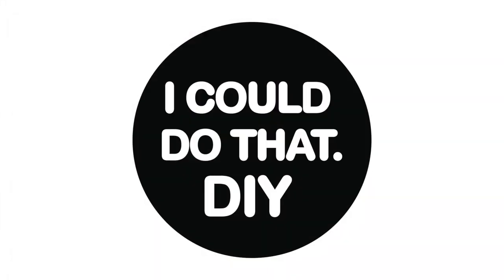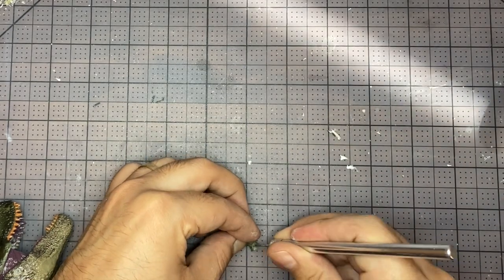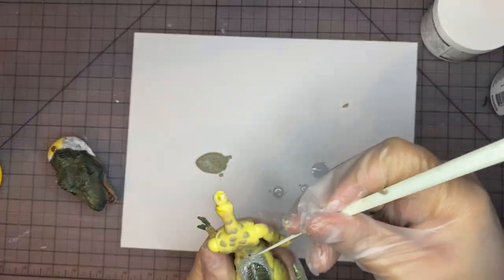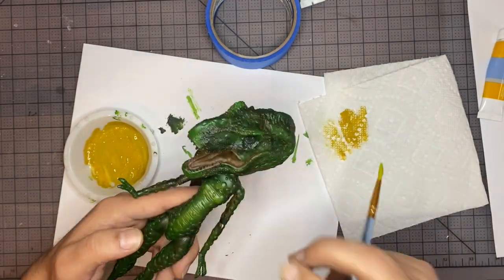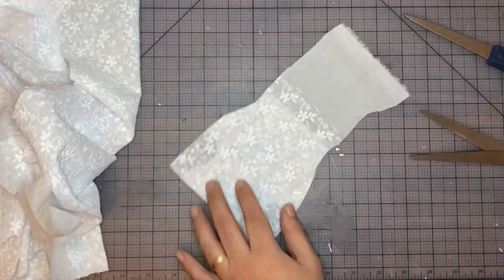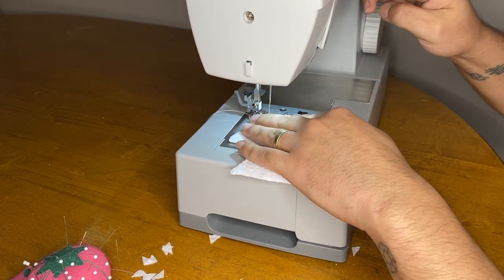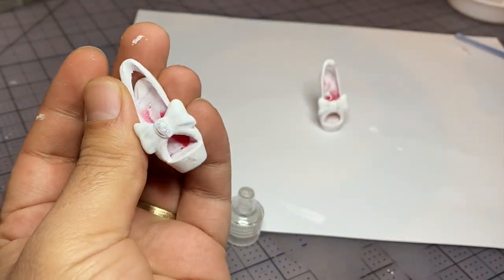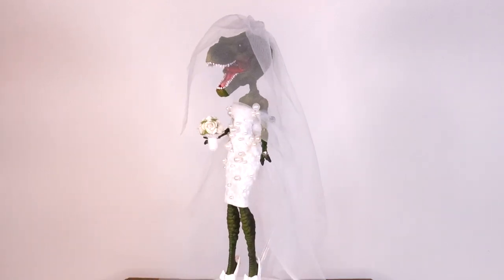Custom Doll Repaint: Monster High Monster Mashup! Teresa Rex - BRIDELIZZA!!!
Custom Doll Repaint: L.O.L. Surprise! O.M.G. Doll Collab! Teresa Rex - BRIDELIZZA!!!

MAKING A CUSTOM OOAK MONSTER HIGH DOLL - KIND OF AN EXPERT?!  HOPE THIS HELPS!

CUSTOM DOLLS ARE NOT FOR CHILDREN OR PLAY! THIS KIND OF DOLL IS MEANT FOR DISPLAY ONLY!!

TOOLS /SUPPLIES USED:

- MONSTER HIGH CREATE A MONSTER BODY

- PLASTIC T-REX TOY

- EVER AFTER HIGH DOLL SHOES

- MR. SUPER CLEAR MATT

- PAN PASTELS

- DEWERT WATERCOLOR PENCILS

-ACRYLIC PAINT

- FABRIC / EMBELLISHMENTS

- WORBLA THERMOPLASTIC